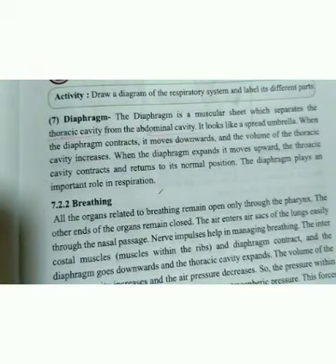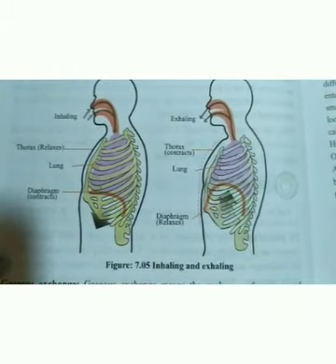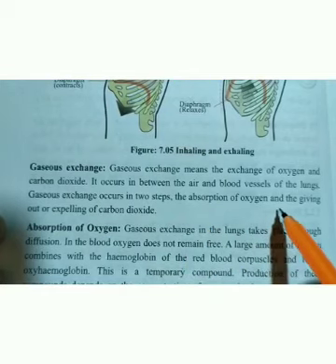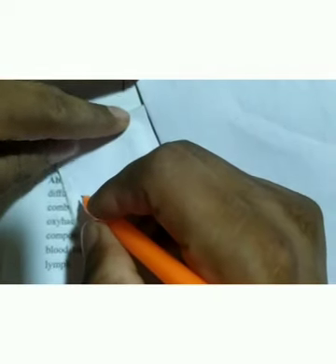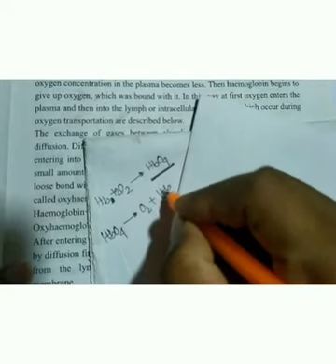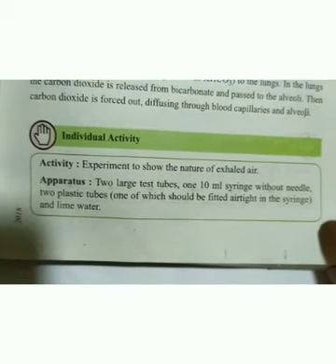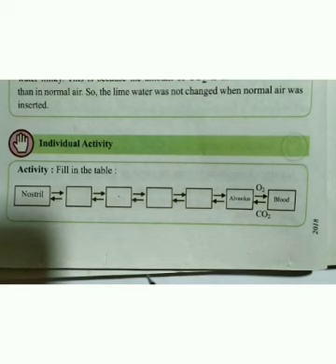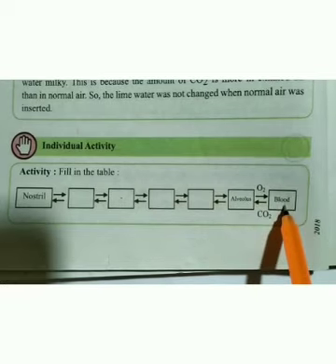BIOLOGY 9/10, Chapter 7 ## Exchange of gases ## Breathing technique.